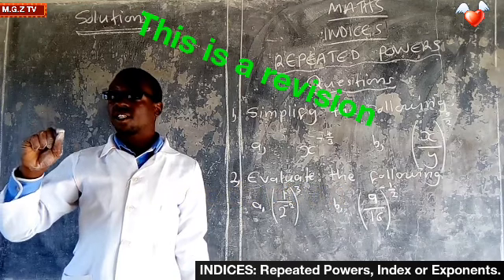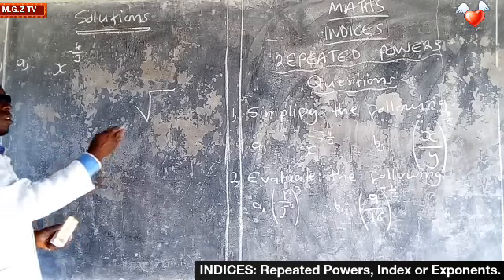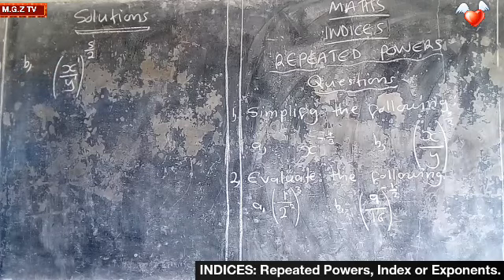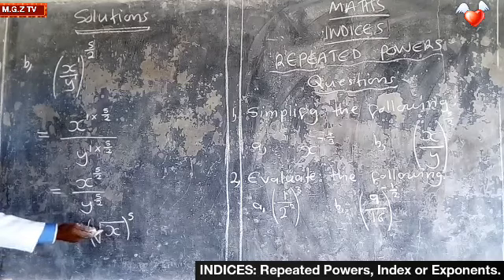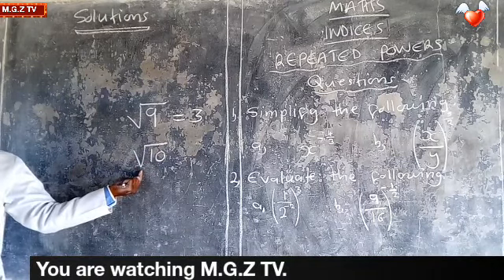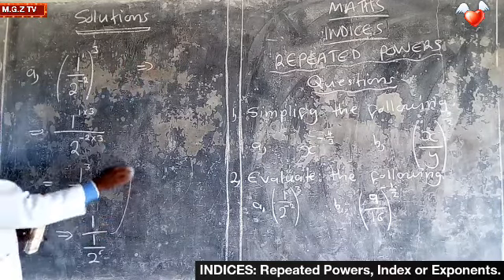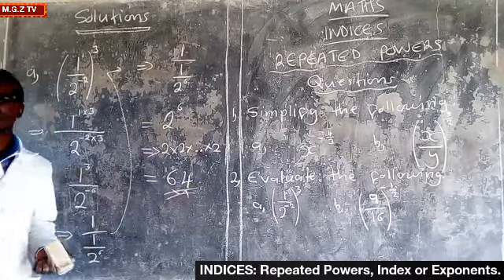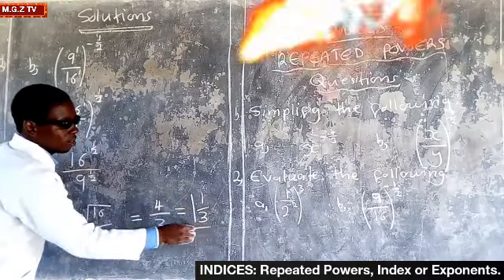INDICES: REPEATED POWERS.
In this lesson, you will learn how to solve the problem with powers, if the power is whole number or fractions.